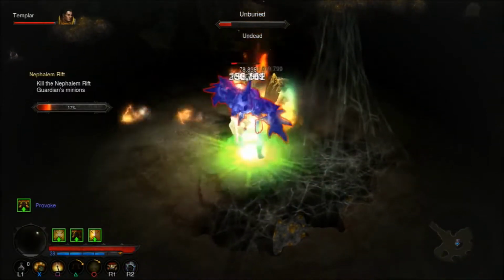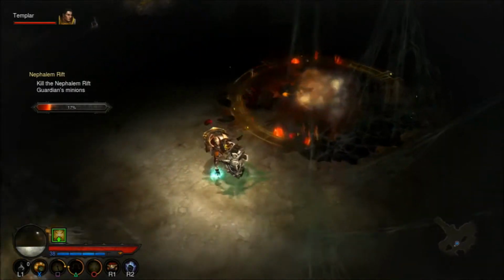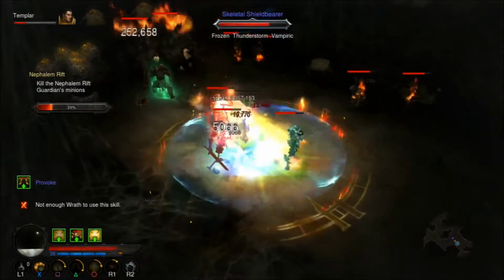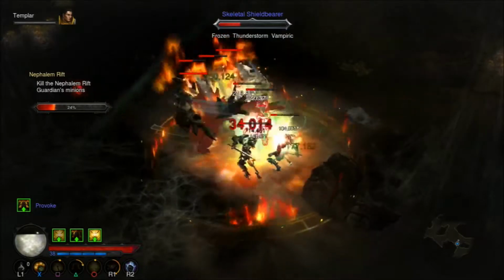diablo 3 crusader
Diablo 3 Reaper of Souls Torment 3 rift gameplay + channel update